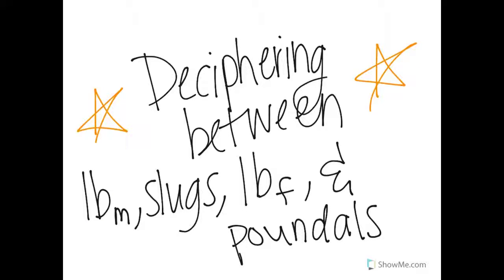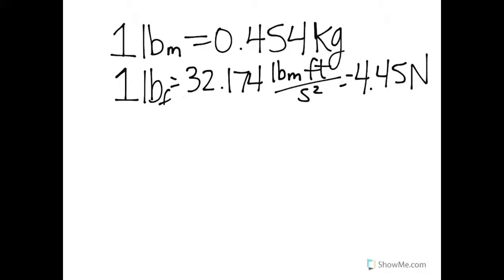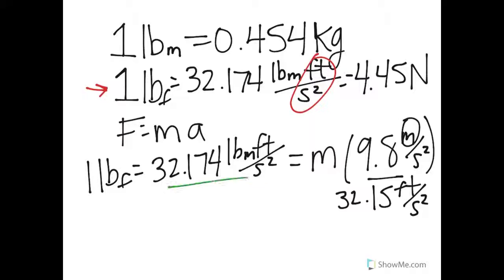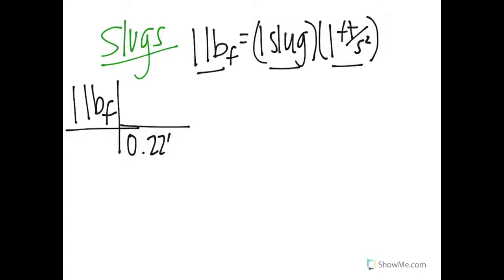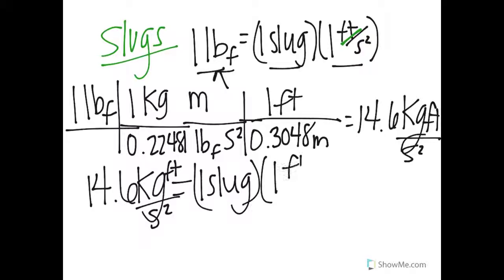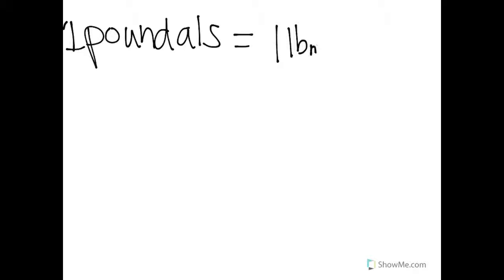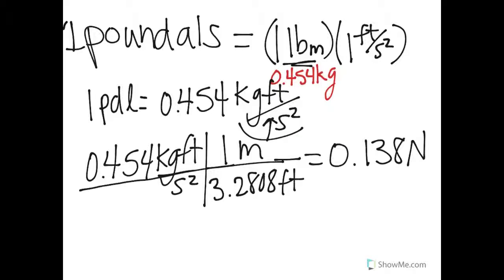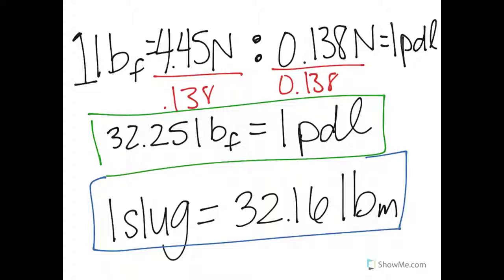Deciphering between force and mass measurements